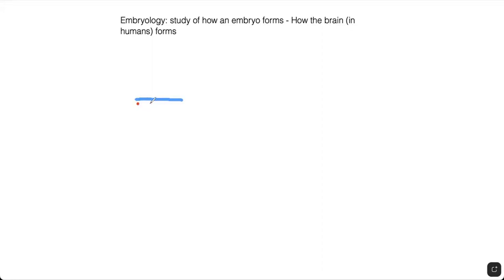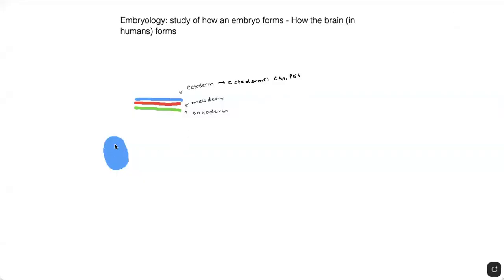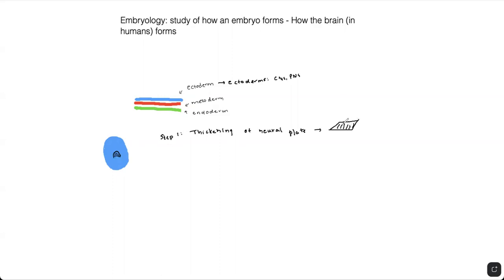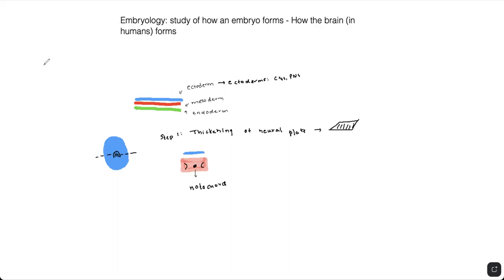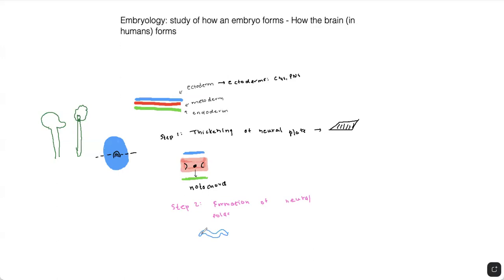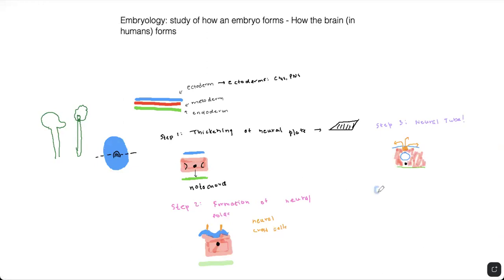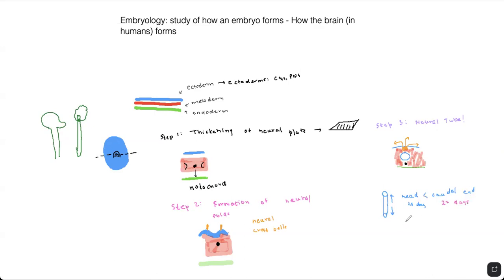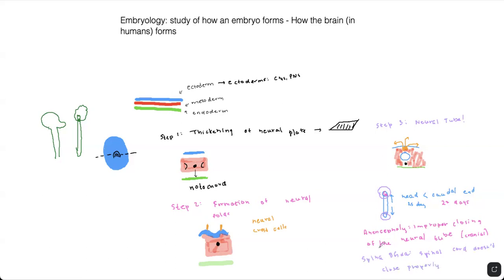Embryology: Formation of Neural Tube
Hi everyone, long time no see! I'm so sorry about that, school was picking up a lot of rigor and I got sick a lot but now I'm back to a regular posting schedule.